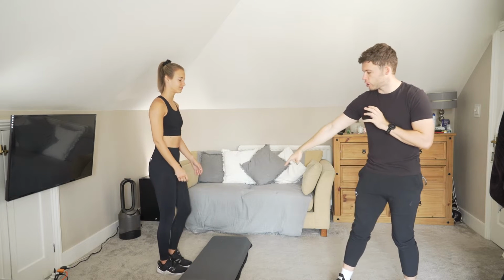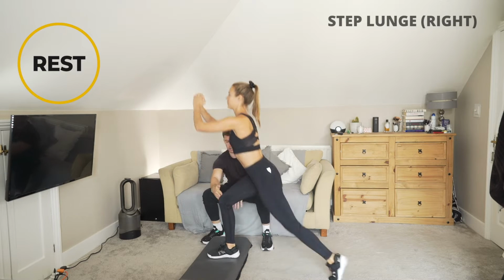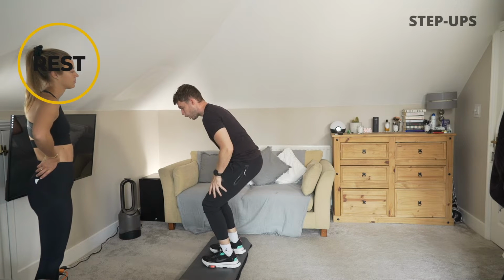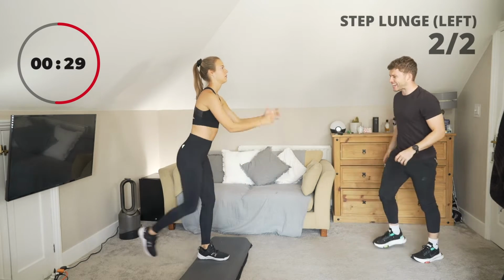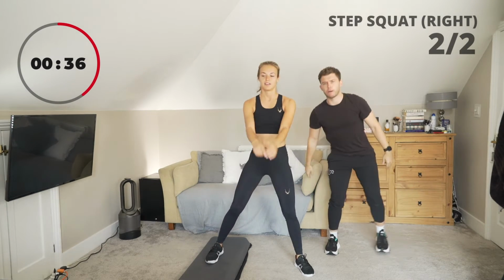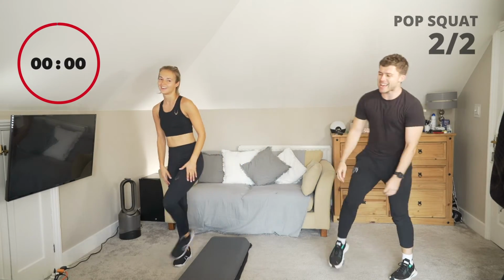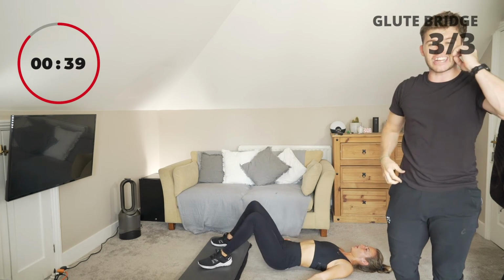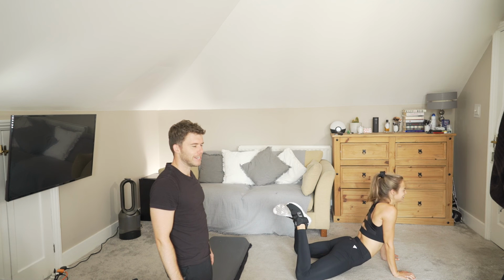30X CHALLENGE | #13 LEG DAY | BODYWEIGHT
Day 13 of the 30X Challenge | Shane Collins |
30 Classes | 30 Mins | 30 Days |
#13 | Leg Day | Bodyweight |